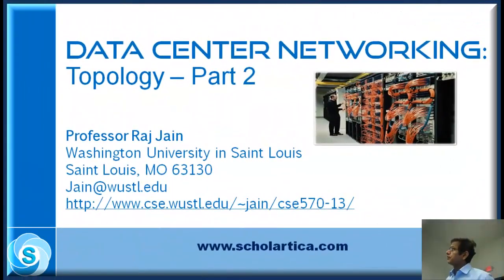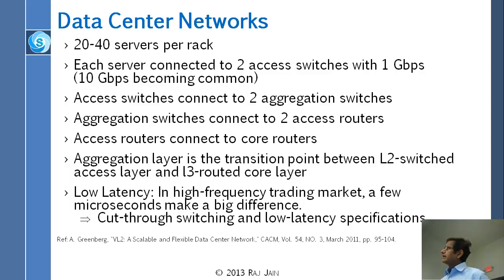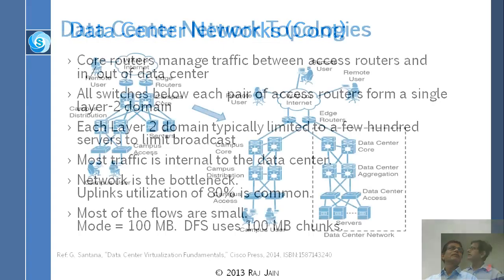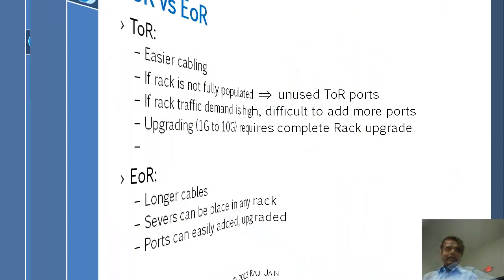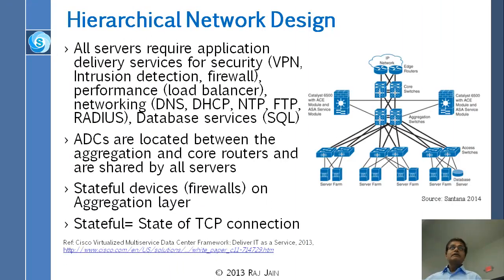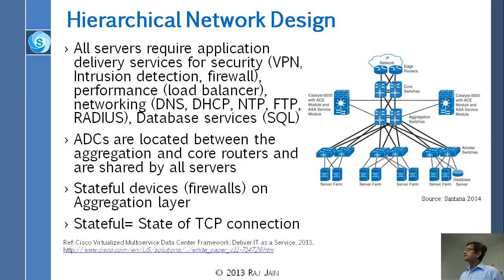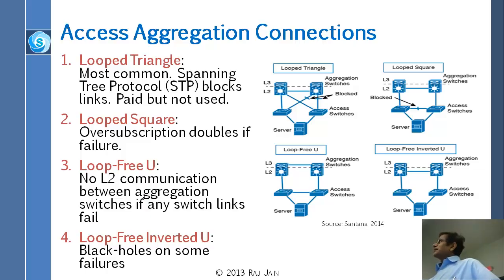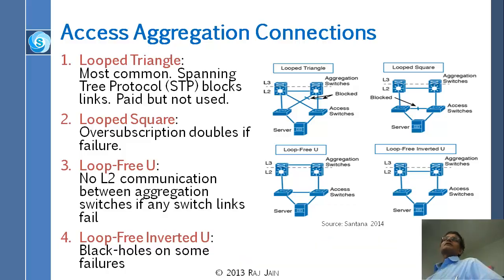2-Data Center Networking_Topology - Part 2